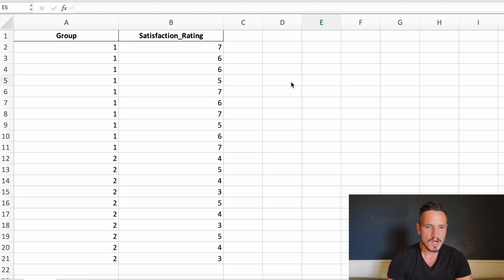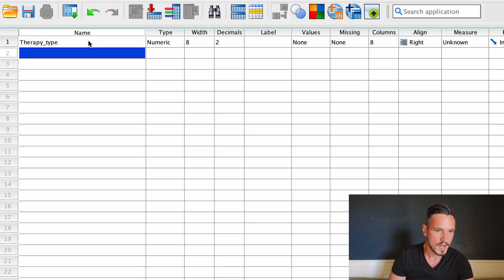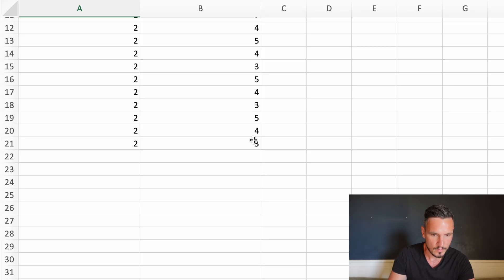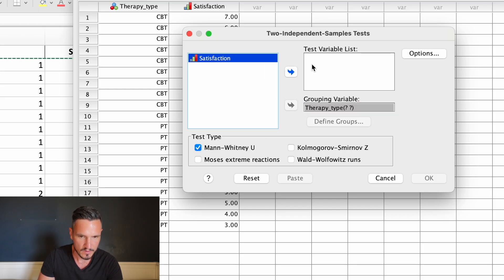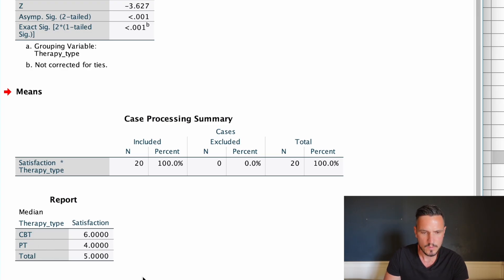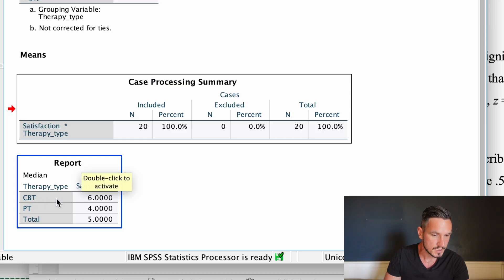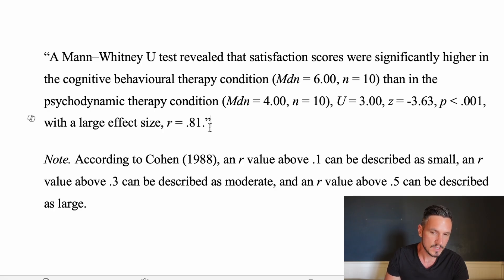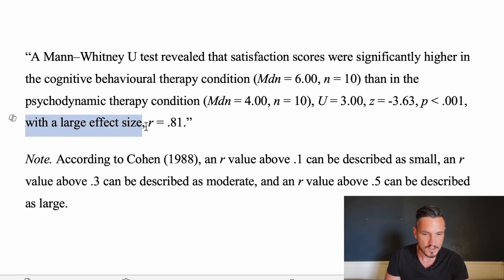Mann–Whitney U Test on SPSS (2025) – A Psychology Example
We look at how to set up the data file, run the Mann–Whitney U test, and interpret and report the results. We look at whether clients are more satisfied with cognitive behavioural therapy or psychodynamic therapy.

0:00 Introduction
0:46 Enter the data
2:37 Run the analysis
3:37 Interpret the results
4:20 Example results section